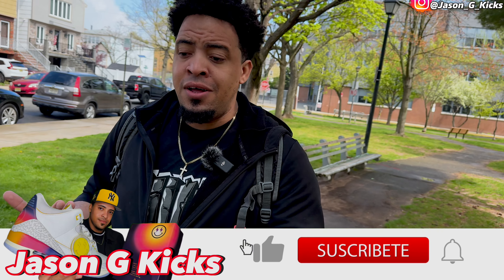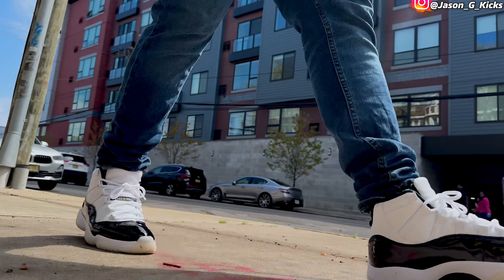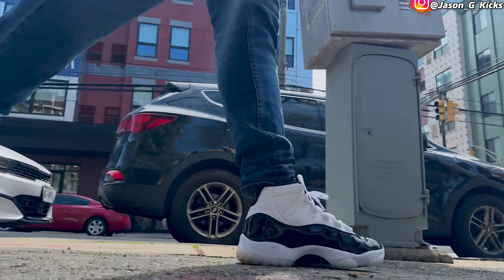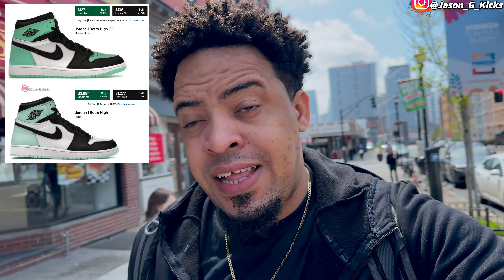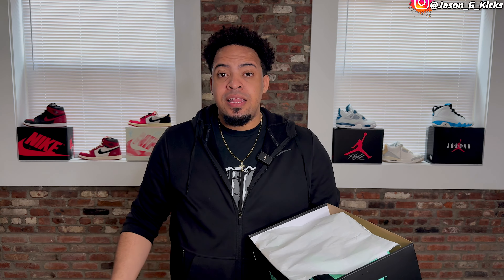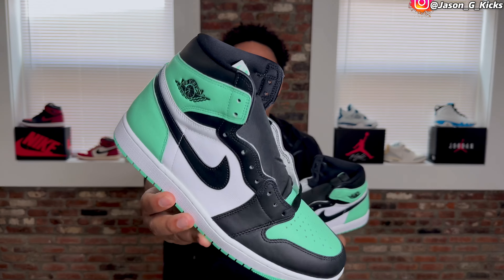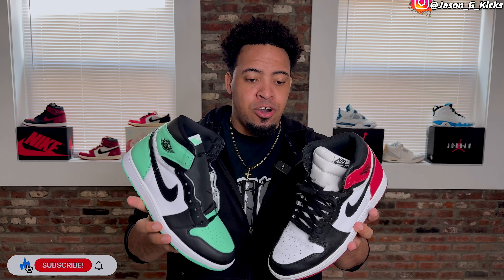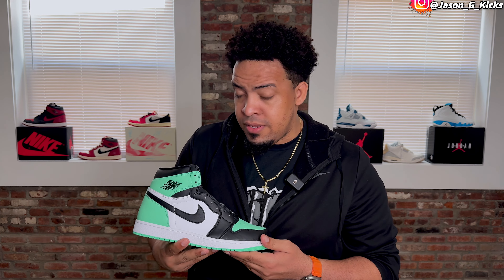Jordan 1 High Green Glow - Pick up Vlog, Review & On Feet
This AJ1 High remasters the signature sneaker that started it all. Made with premium leather, this striking edition of the all-time fave pairs black and white color blocking with Green Glow hues for a heritage twist on the original. Mu's Wings logo on the collar combines with retro Nike Air branding for
a timeless finish.